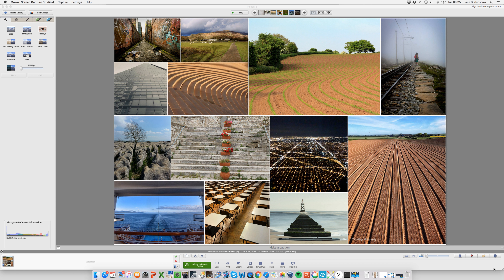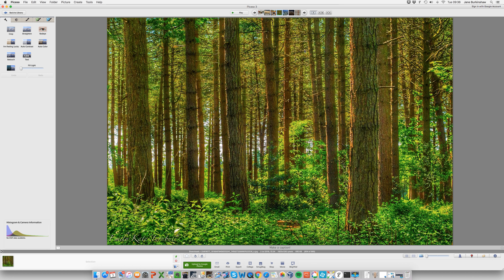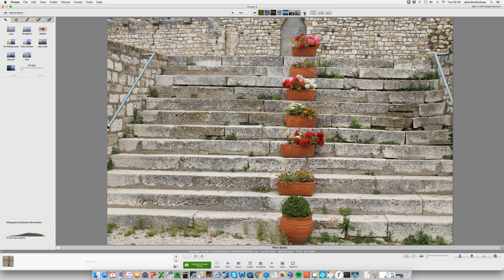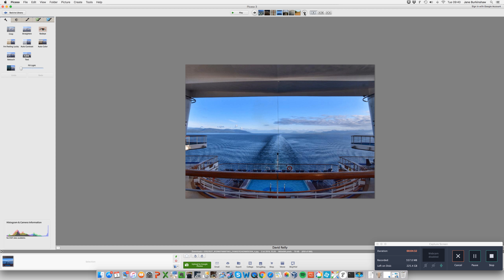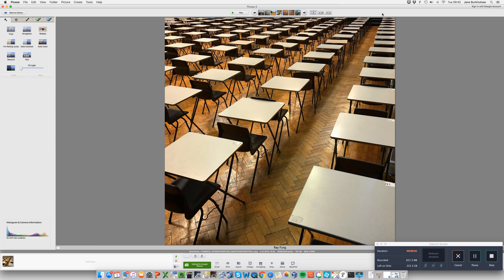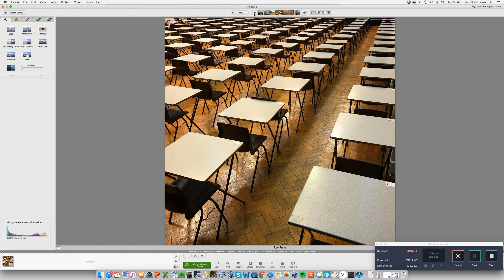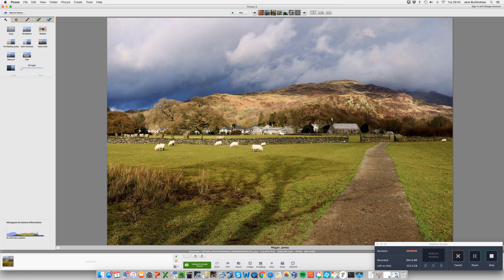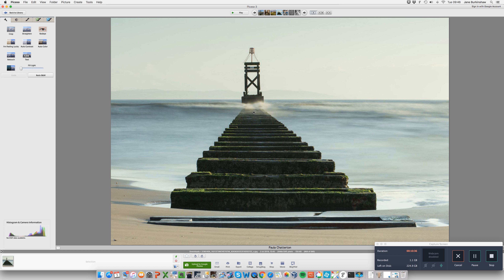Leading Lines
Love Your Lens monthly challenge for May 2018. Critique of Leading Lines Images